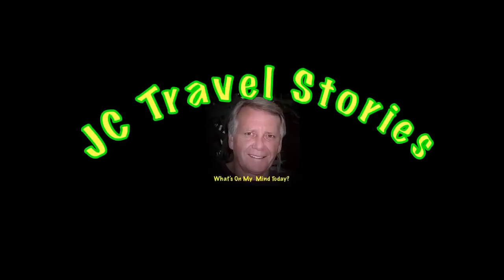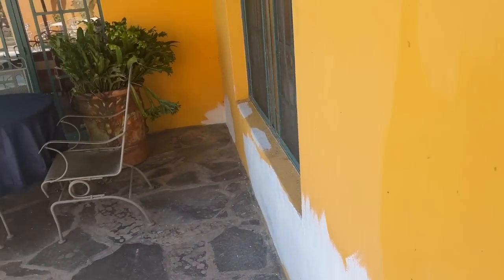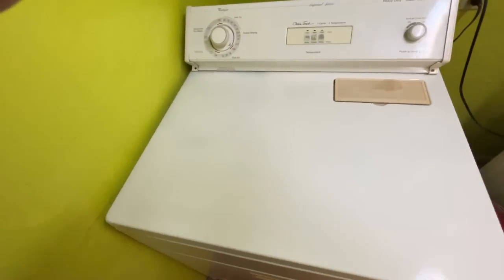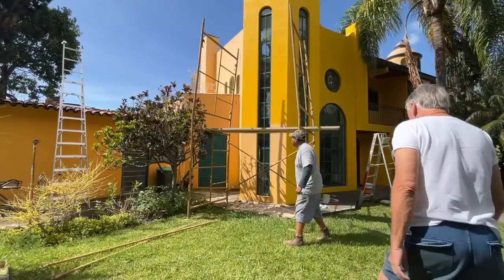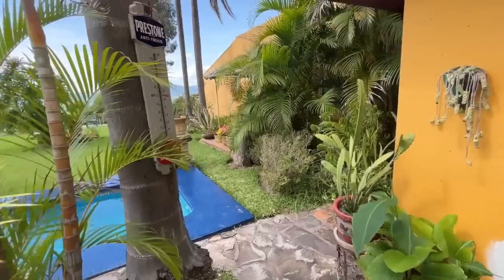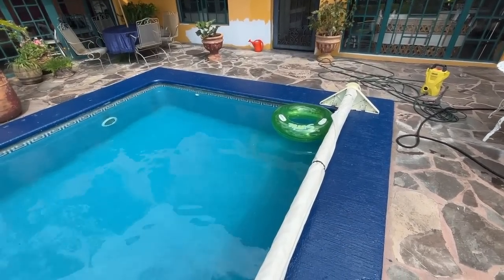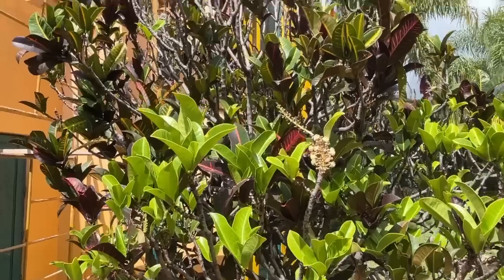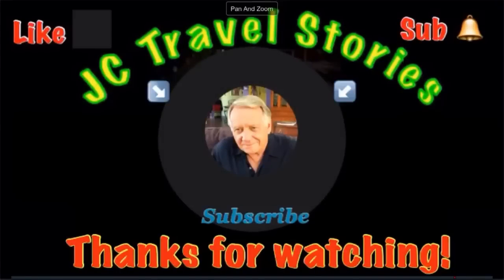Retired Life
Always another repair issue in a Mexican home.  Retired life in Ajijic, Mexico on Lake Chapala. RV Life.  Projects in the mountains of central Mexico, our USA travels in a 40' Monaco motor home, or whatever else is on my mind today.  :)